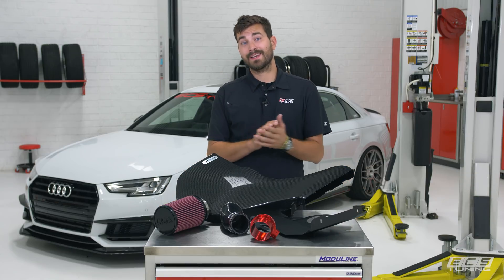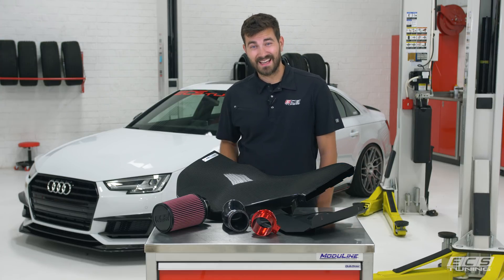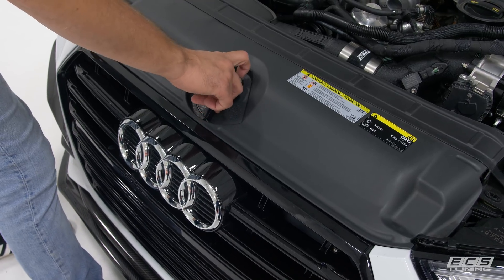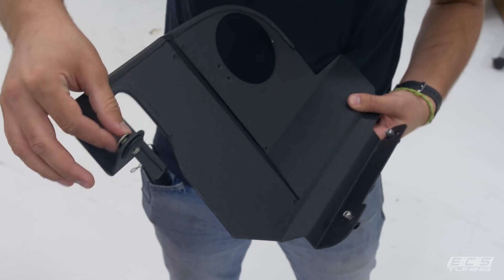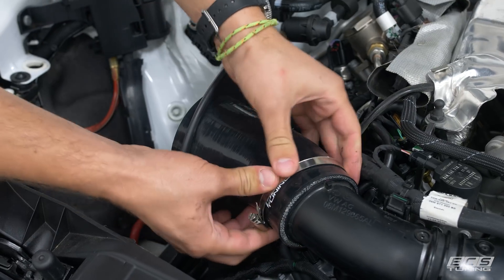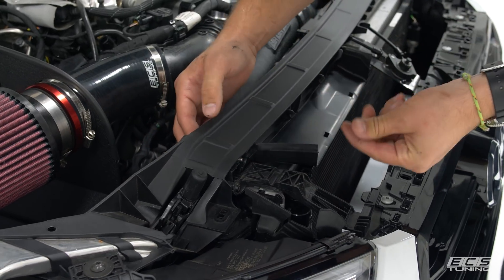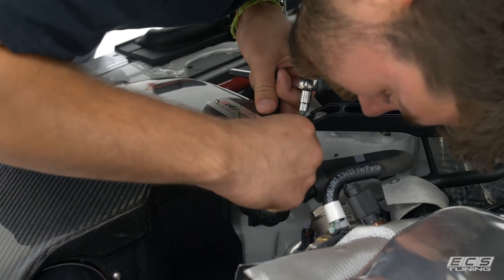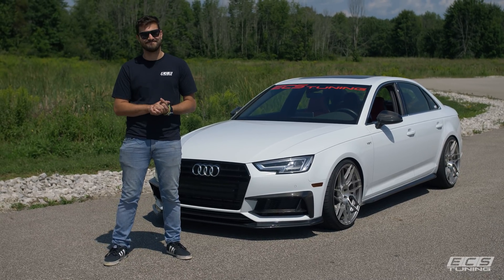Audi B9 S4 (2018) - Intake Removal and Install DIY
In today's video, we show a complete removal of the stock intake system and installation of the ECS Tuning Kohlefaser Luft-Technik intake system for the Audi B9 S4.  The install is very simple and can be done with basic hand tools.

The intake not only looks great, but it increases turbo induction sounds and provides a horsepower gain, even on the factory stock software.  Once a tune is released for this engine, it's likely that gains will be even larger.

The Engineering team at ECS Tuning has spent countless hours in the development of the exclusive B9 S4 3.0T Kohlefaser Luft-Technik Intake System. This intake was precision engineered using state of the art laser scanning, dyno testing, and 3D CAD technology to combine factory-like fitment in your engine bay with increased engine performance.

This intake is crafted of high quality hand laid carbon fiber with a fiberglass interior layer to achieve world class appearance and durability while resisting the performance robbing effects of heat soak. The turbo inlet hose is crafted of a high quality 4-ply silicone to achieve increased durability and resistance to collapsing.  We also include a bellmouth (velocity stack) filter flange inlet to reduce turbulence and maximize flow.